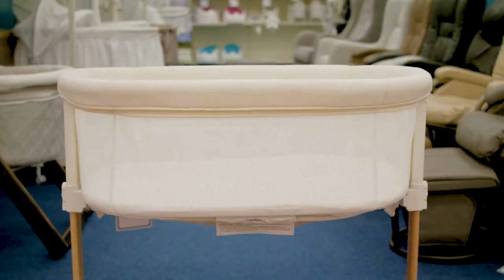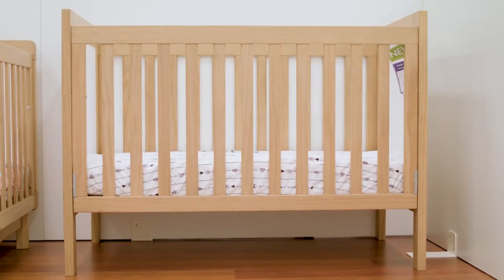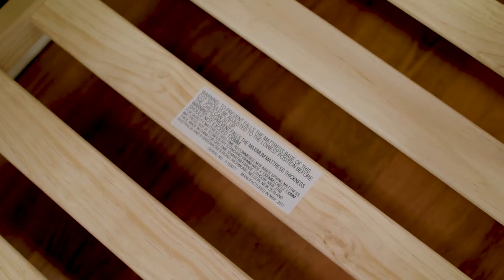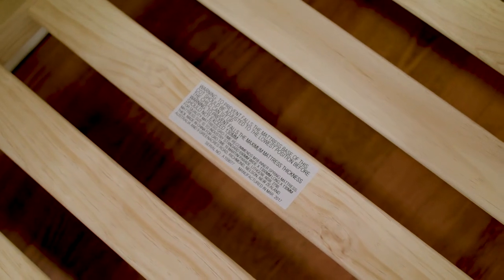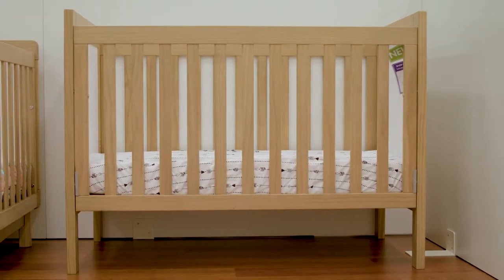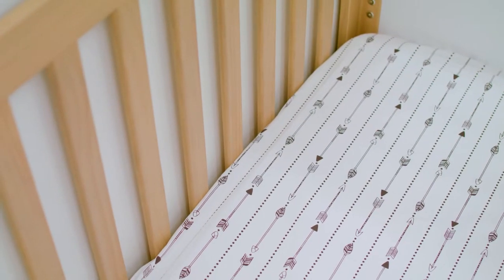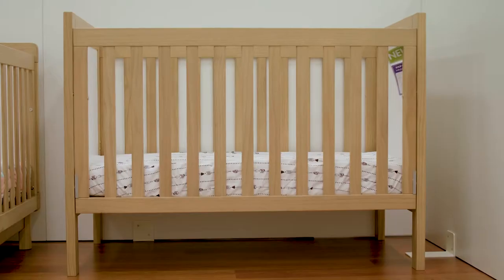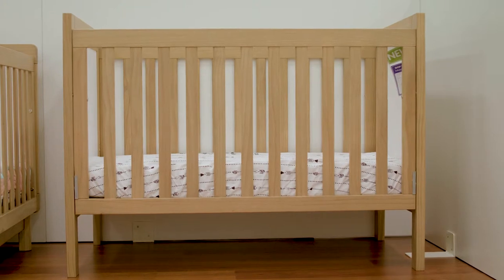Cot and bassinet safety